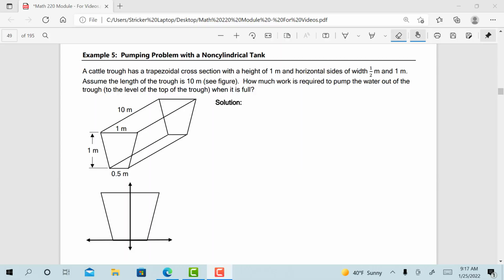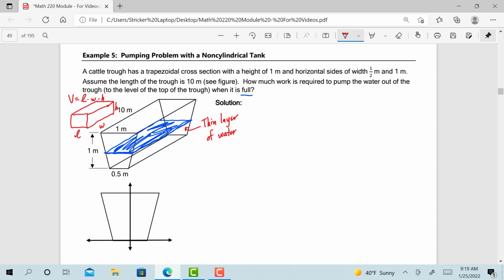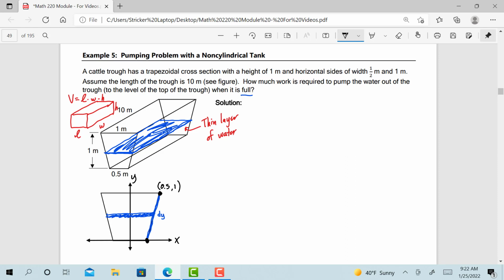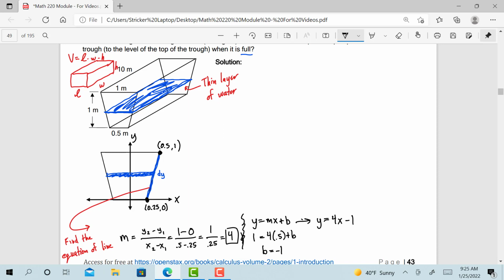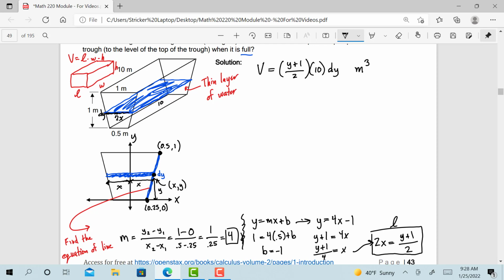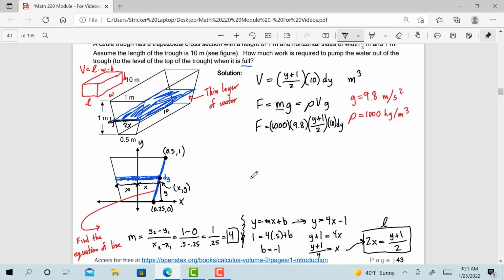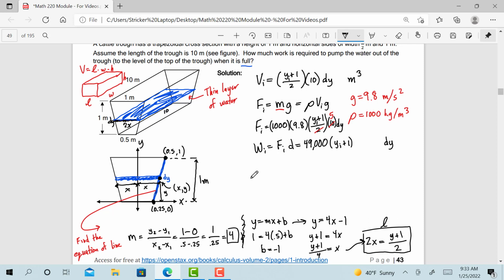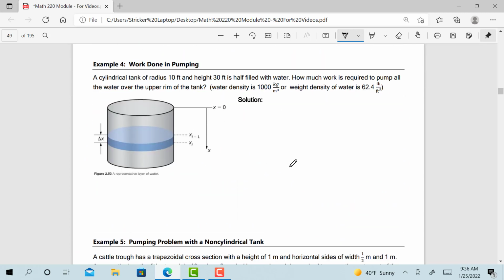Section 2.5 (Example 5 - Pumping Water)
In this video students will learn how to find the work required to pump a liquid from one height to another.